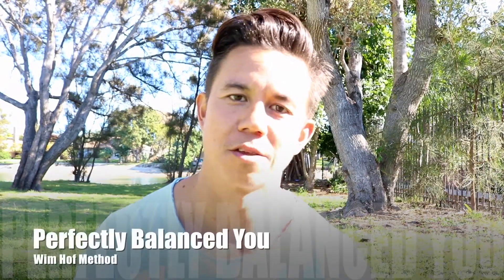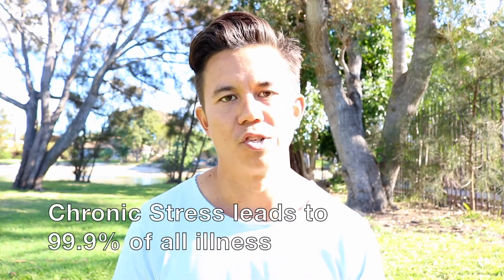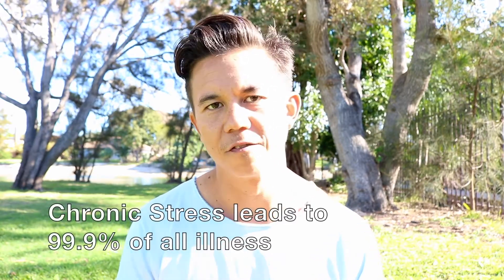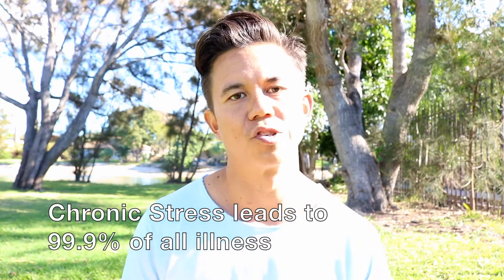Wim Hof Method Benefits Explained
Just a basic scientific breakdown of why the 3 Parts to the method - 1. Breathing combined with a certain 2. Focus in conjunction with 3. Cold Immersion is so remarkably Powerful and Effective!!